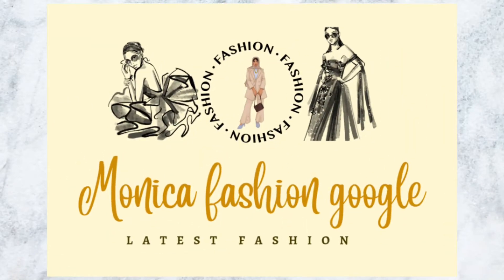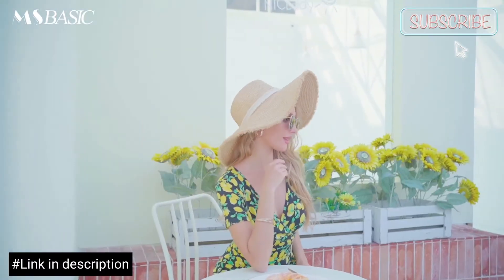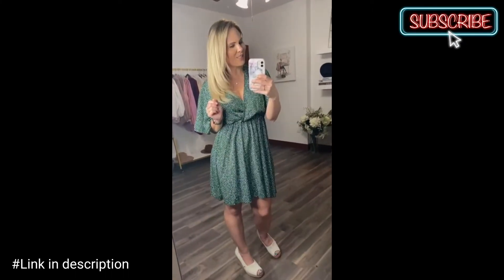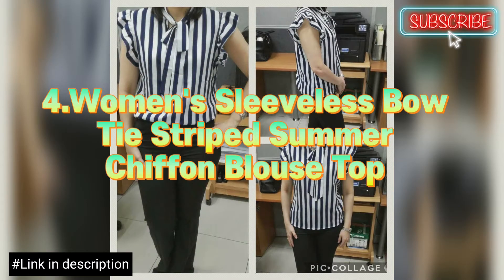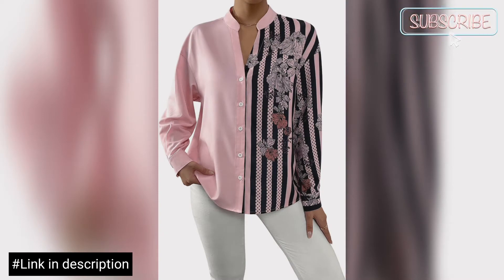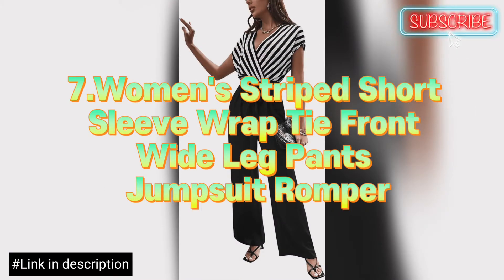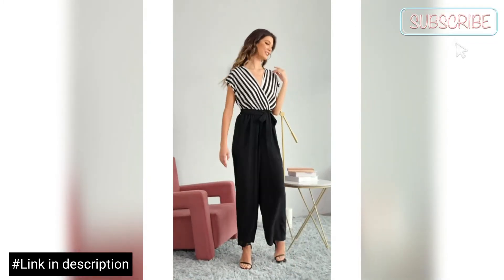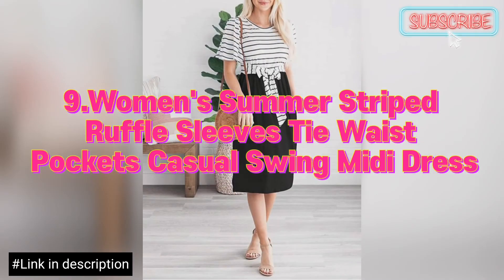semi formal outfit in classic pattern for ladies||classic patterns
Hi, friends I am monica goswami
fashion updates.

About this video :- If you are a little bit confused on the fashion trend, here are several tips for you to choose semi formal dresses with classic patterns for ladies.
Lydia tomlinson
Ruby dress designs
fashion feed
Dearly Bethany
fashion trends
soutfits

1.Women's Deep V Neck Short Sleeve Unique Cross Wrap Casual Flared Midi Dress

2.Women's Short Sleeve V Neck All Over Print High Waist A Line Summer Short Dress

3.Womens Button Down Shirt Long Sleeve Chiffon Blouse Business Casual V-Neck Shirts

4.Women's Sleeveless Bow Tie Striped Summer Chiffon Blouse Top

5.Women's Striped Floral Notched Neck Long Sleeve Button Up Blouse Top

6.Women's Fall Long Sleeve Tunic Tops for Leggings V-Neck Casual Blouse T-Shirt

7.Women's Striped Short Sleeve Wrap Tie Front Wide Leg Pants Jumpsuit Romper

8.Women's Classic-Fit Long-Sleeve Crewneck T-Shirt

9.Women's Summer Striped Ruffle Sleeves Tie Waist Pockets Casual Swing Midi Dress

10.Women's Striped Notched Neck Sleeveless Midi Bodycon Dress

Black Friday sale

Quieres solved:-

monica fashion google

pattern outfit ideas

cute summer outfits 2021

spring work outfits

spring 2021 outfit ideas

professional dresses for women

classic outfit combinations

classic outfit ideas

classic outfit pieces

classic casual outfits

classic dress pattern

classic clothing patterns

classic outfits pinterest

classic pattern name

classic sewing patterns free

vintage sewing patterns

stella pattern

free sewing patterns for ladies

free dress patterns pdf

vintage sewing patterns

boho sewing patterns

women's yoke dress pattern

classic patterns

classic pattern names

classic casual wear for ladies

womens semi formal wedding attire

semi formal outfits for ladies 2022

semi formal pants outfits for ladies

semi formal outfits with pants

women's semi formal wedding attire

semi formal dress

monicafashiongoogle